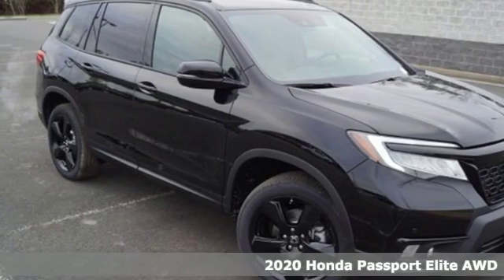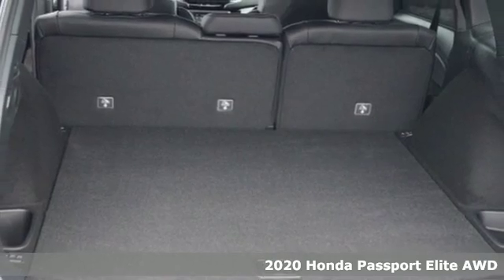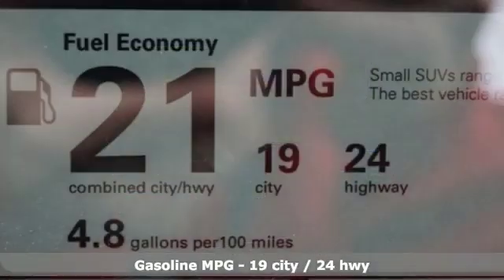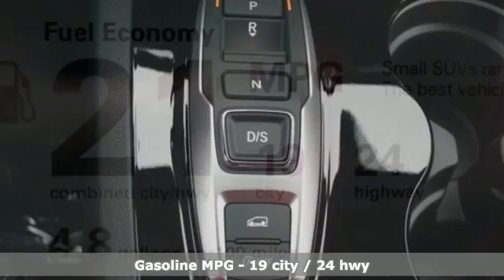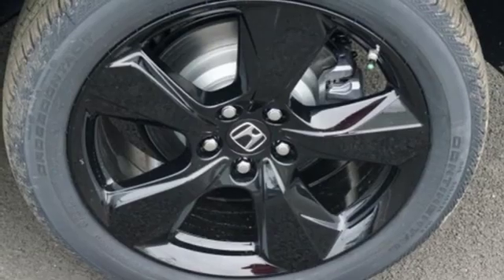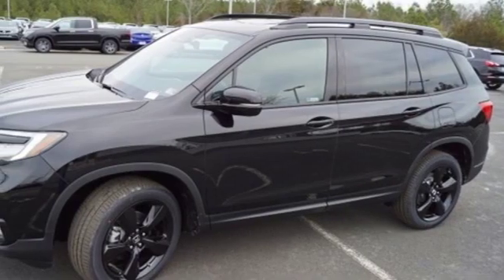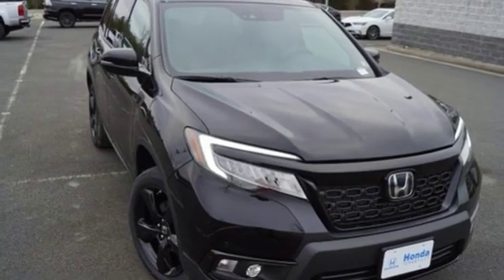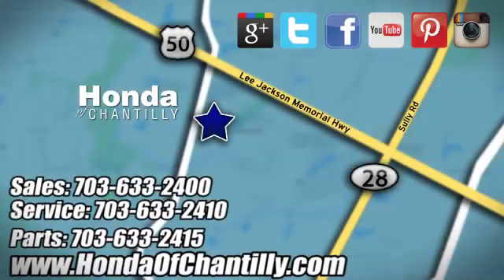New 2020 Honda Passport Loudoun Chantilly, DC HCLB006078 - SOLD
Year: 2020
Make: Honda
Model: Passport
Trim: Elite
Engine: 3.5L V6 24V SOHC i-VTEC
Transmission: 9-Speed Automatic
Color: Black
Interior: Black
Stock #: HCLB006078
VIN: 5FNYF8H07LB006078
Crystal Black Pearl 2020 Honda Passport Elite AWD 9-Speed Automatic 3.5L V6 24V SOHC i-VTECbrbrRecent Arrival!brbrbrAll prices exclude taxes, title, license, and dealer processing fee of $799.00. Published price subject to change without notice to correct errors or omissions or in the event of inventory fluctuations. All features not on all vehicles. Vehicles shown are for illustration purposes only. MPG is based on 2017 EPA mileage ratings. Use for comparison purposes only. Your actual mileage will vary, depending on how you drive and maintain your vehicle, driving conditions, battery pack age/condition (hybrid only), and other factors.

Address:
4175 Stonecroft Boulevard